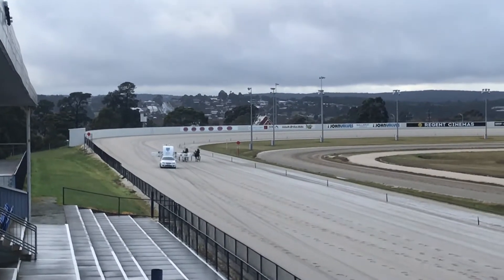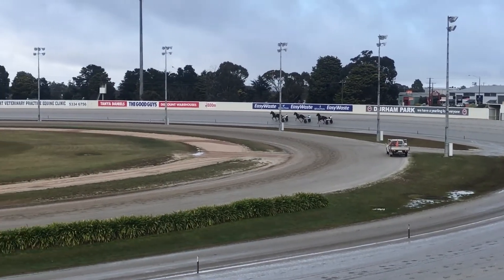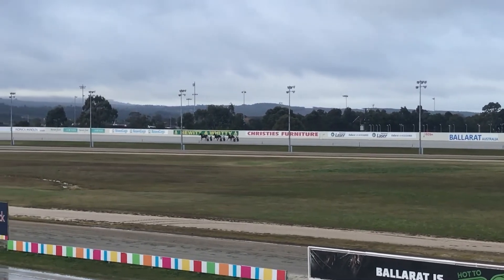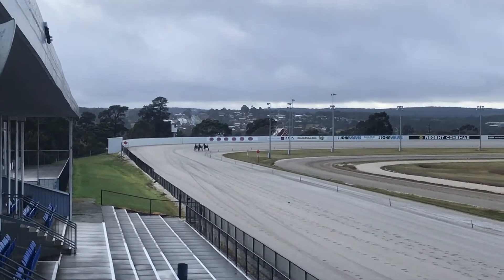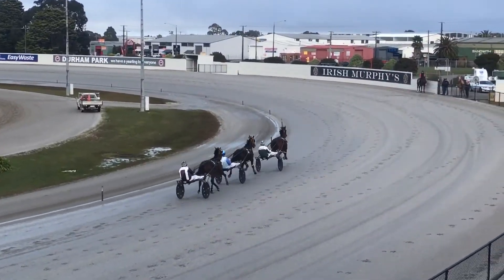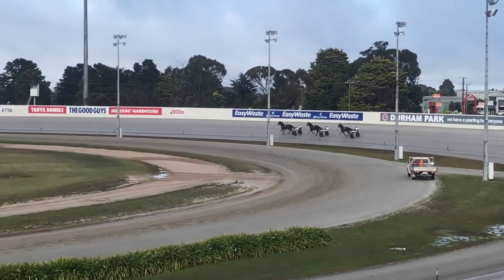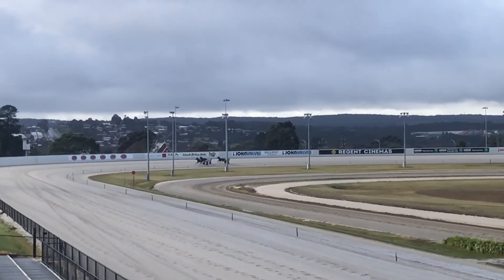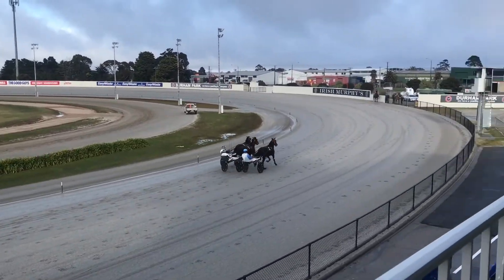Ballarat Trial 1 -12 August 2017